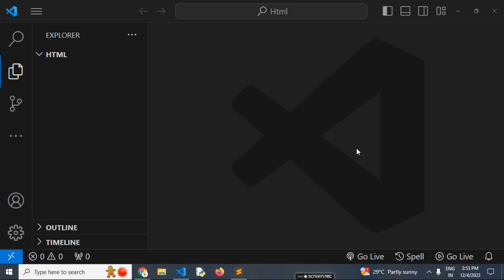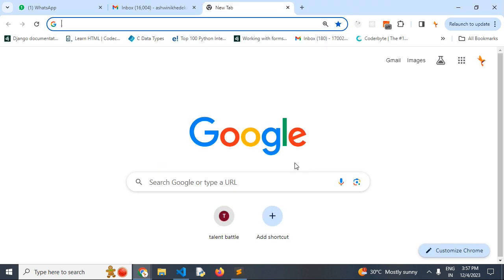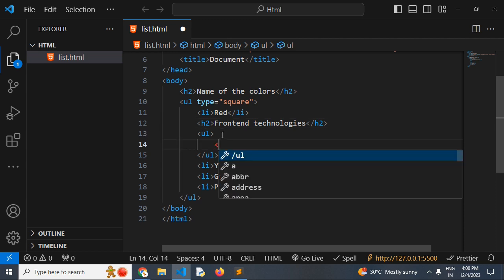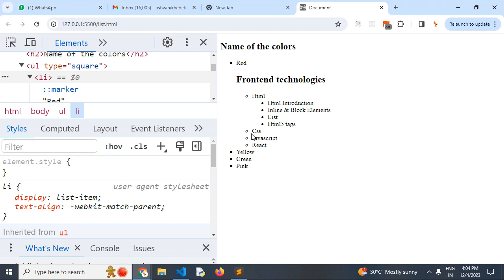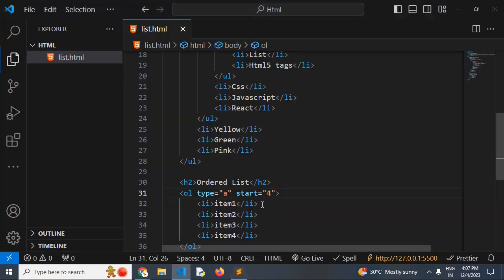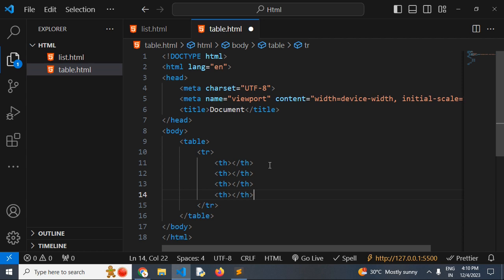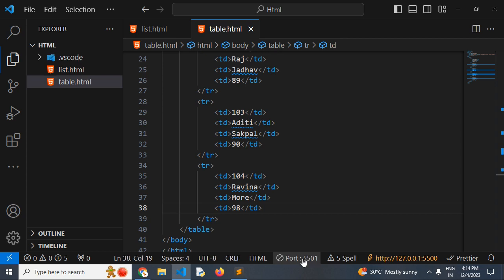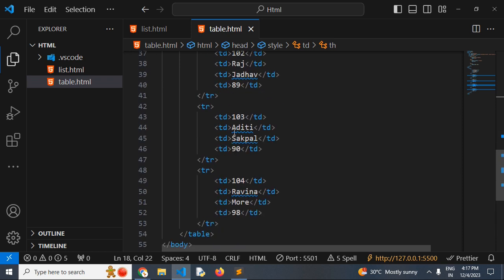Html5 List & Table tags - 03